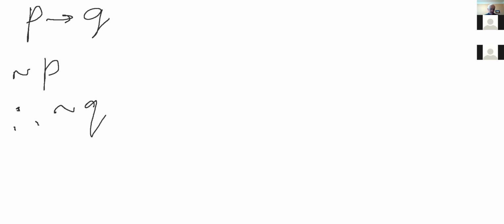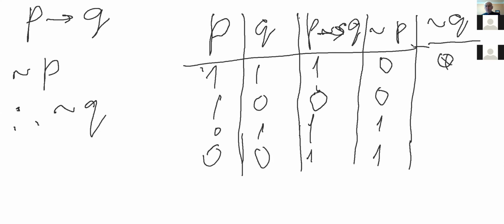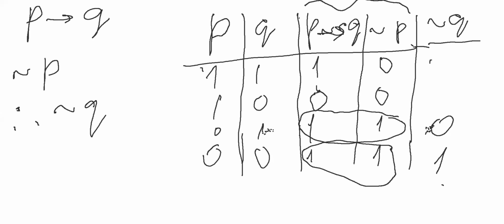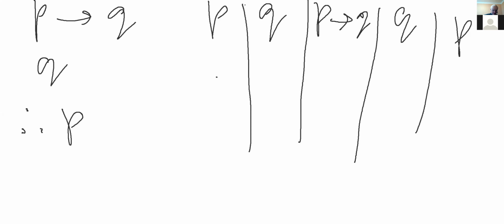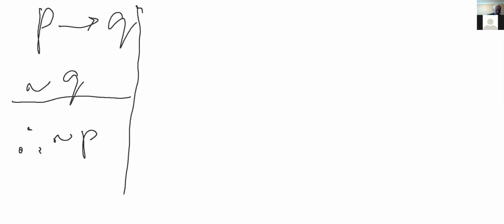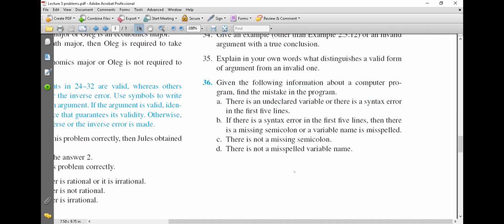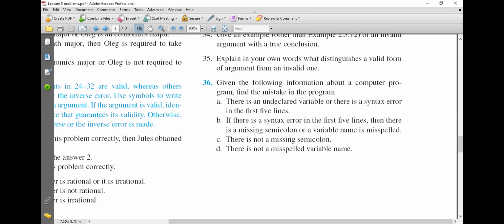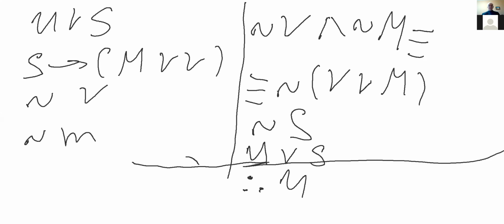Valid argument problems